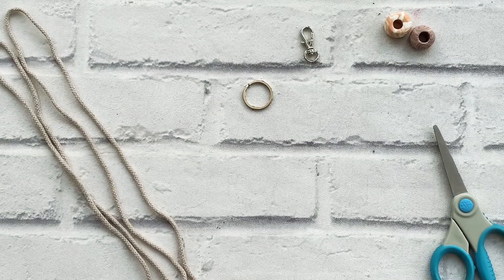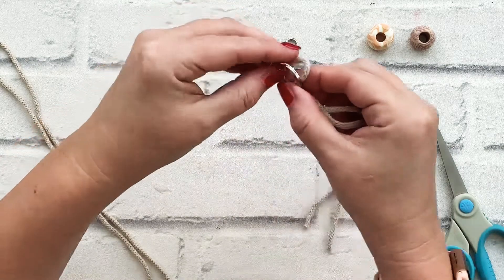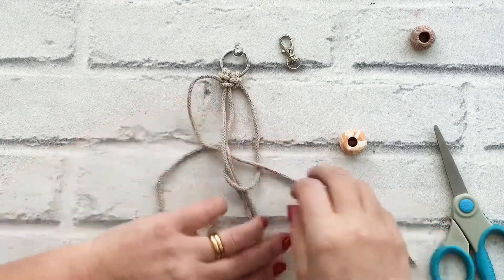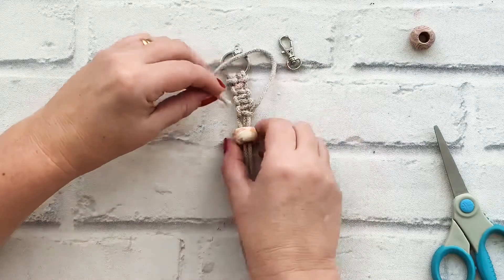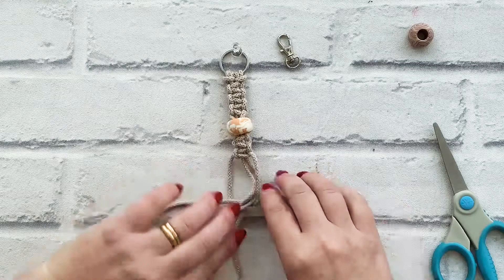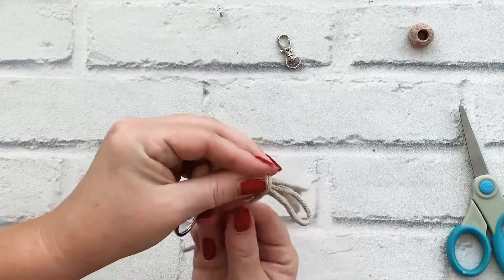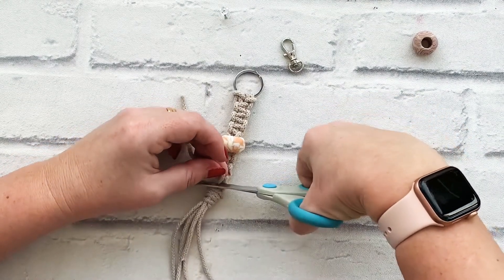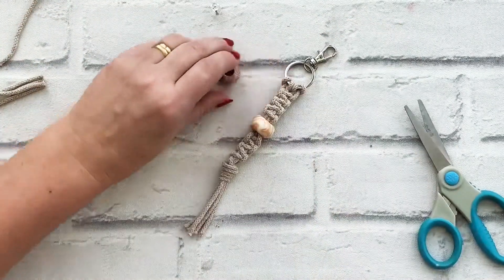Mindful Crafts January subscription box bonus project. Simple macramé key chain, bag accessory.